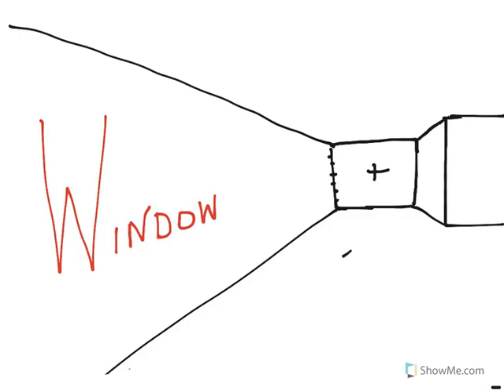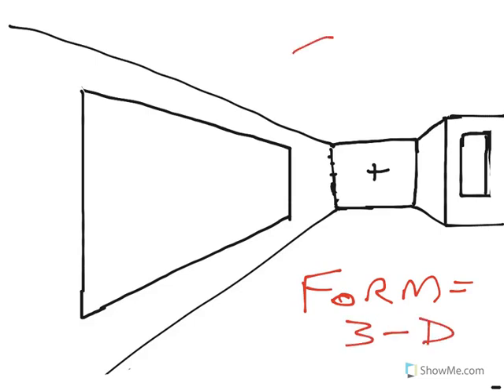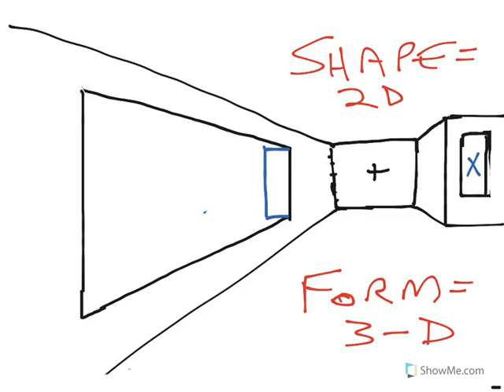WINDOW in 1-Point Perspective